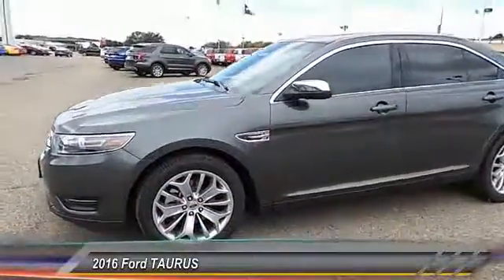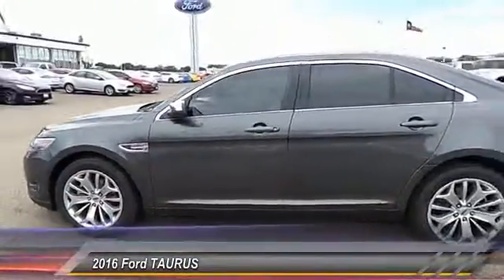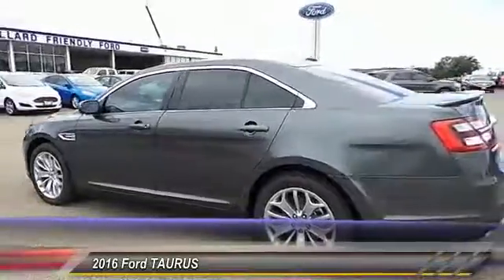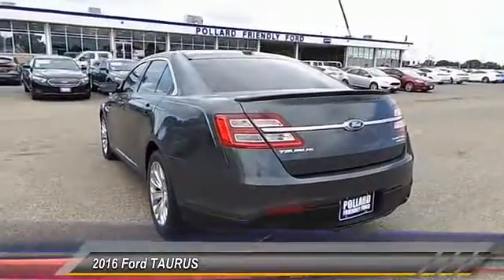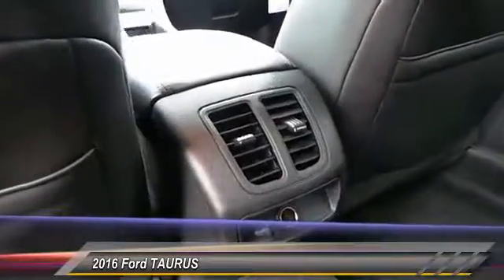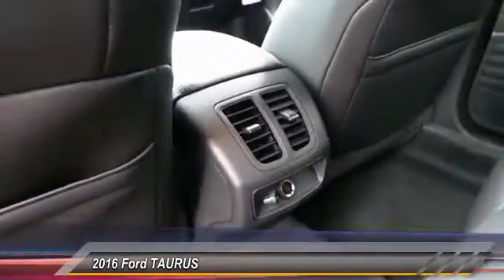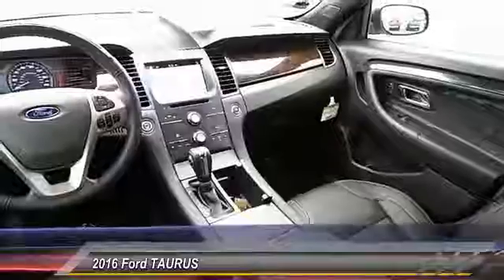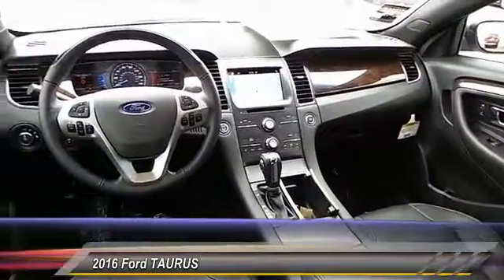2016 Ford TAURUS Lubbock TX 4237T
2016 Ford TAURUS SEDAN

Pollard Ford
3301 South Loop 289

NOTITLE